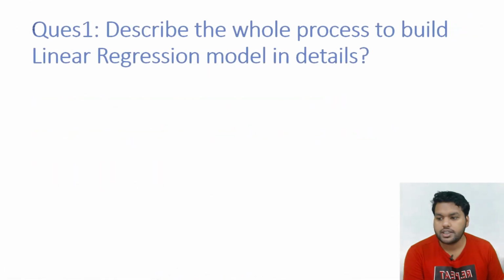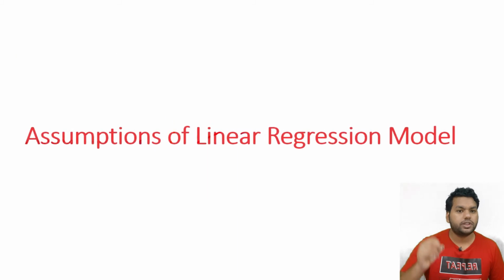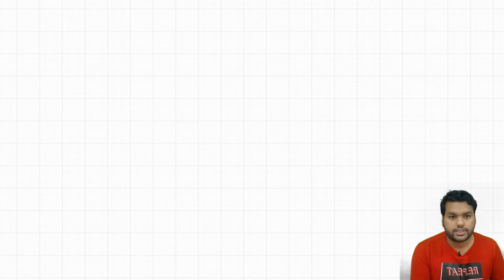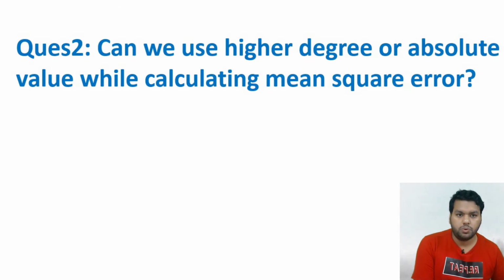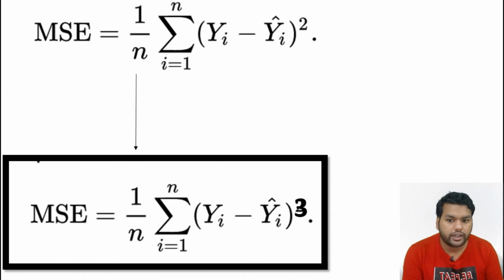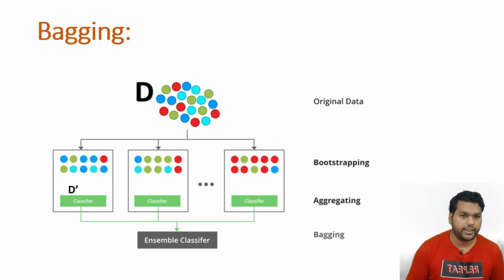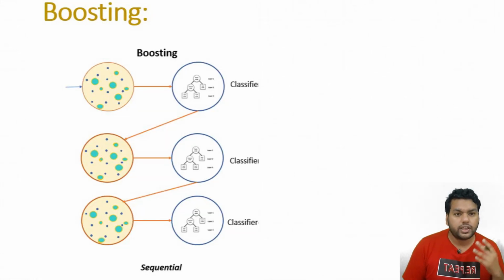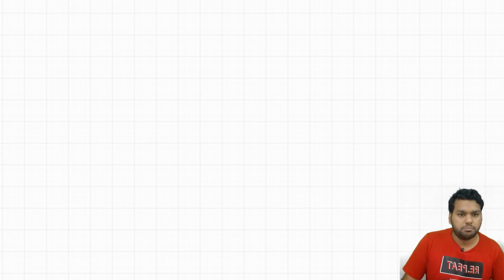Interview questions for Data Science(part-9) | Top product based companies questions |Data analyst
In this video, we are going to discuss the topmost questions asked in data science interviews.
Our target is to complete a maximum number of questions in this playlist.
For other videos, please watch the playlist and for all the videos links given below: